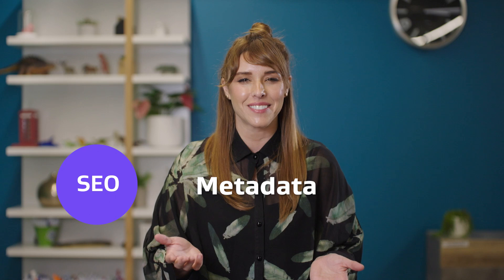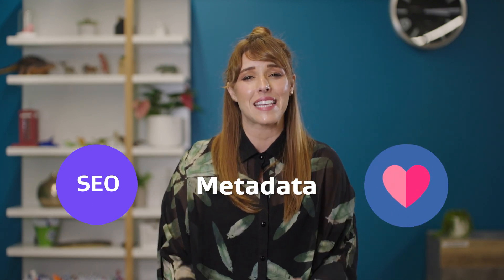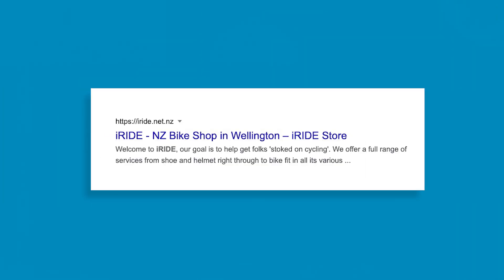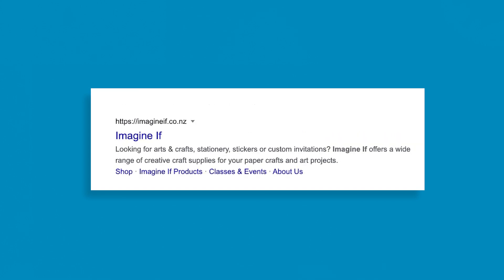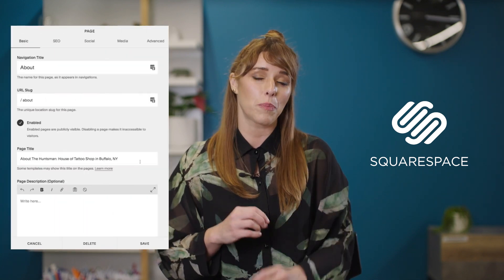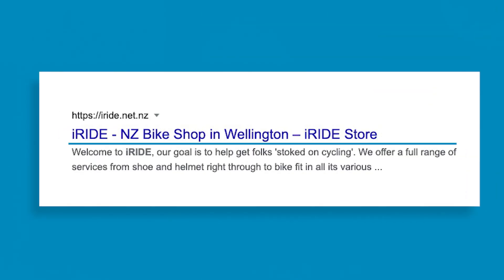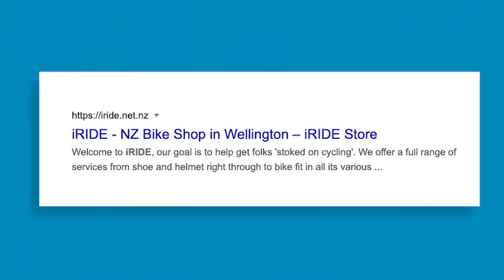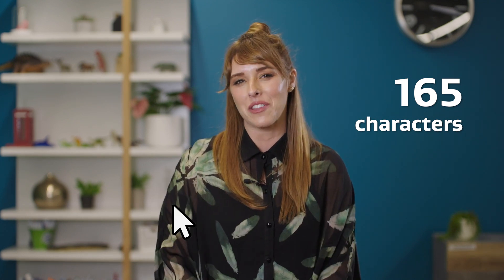SEO: Optimising Website Headings and Metadata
So you've dipped a toe into the world of SEO and started to hear about funny things called metadata. I'm here today to give you the low down on this aspect of SEO.

Learning Summar: SEO - Optimising Website Headings and Metadata
What is metadata?
- Meta descriptions are invisible pieces of code that provide search engines
with information about what’s on your webpage. They tell search engines, like
Google, what your content is about, and Google then goes and decides how
high up on the search results your page will rank
- Metadata doesn’t show up on your page. Instead, it leads them to it. The SEO
title and page description are forms of metadata. This is the information that
you see in search results - those short lines of text that tell you what a website
is all about
- Keeping the descriptions between 50 and 300 characters is a good idea. Make
sure keywords are involved but avoid keyword stuffing
- Adding meta descriptions to every page of your website is recommended
How do I add metadata to my webpage?
- This depends on which platform powers your site. A site builder like
Squarespace will have a dedicated section for page titles, descriptions and
keywords, and it should be pretty easy to find. If your site was made from
scratch, however, you’ll need to code this information into the header of your